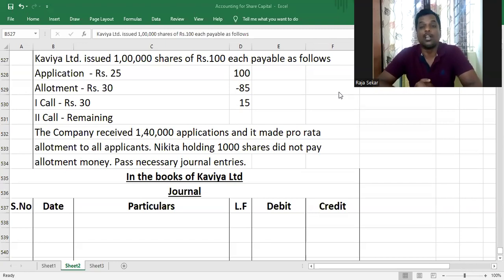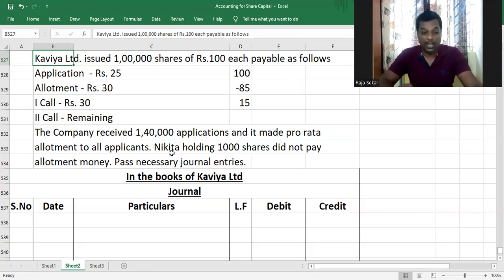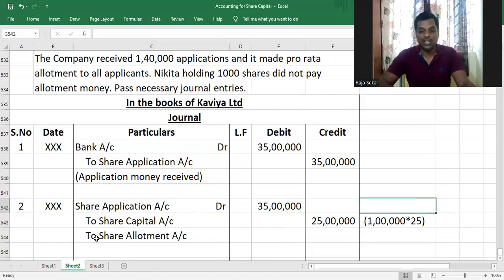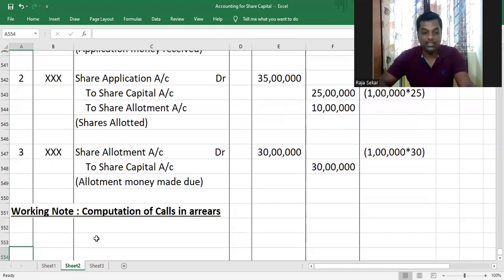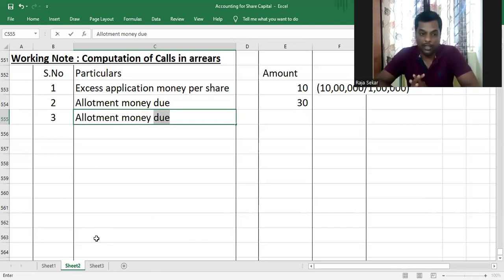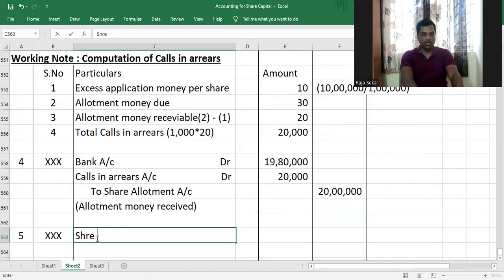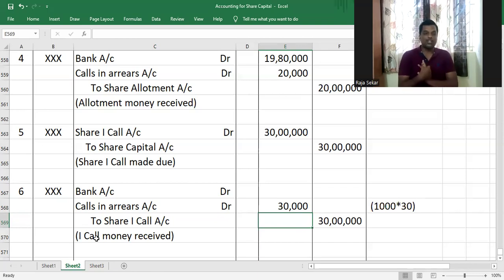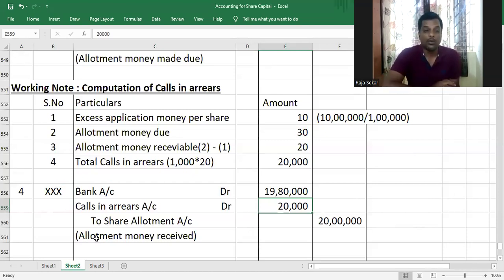13.Share Capital | Grade XII CBSE || Computation of calls in arrears when pro rata allotment is made